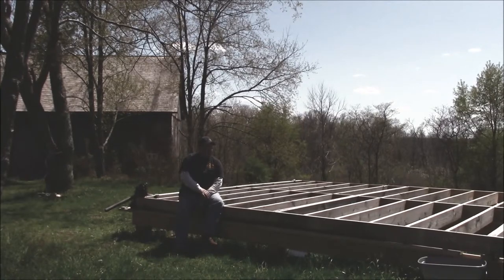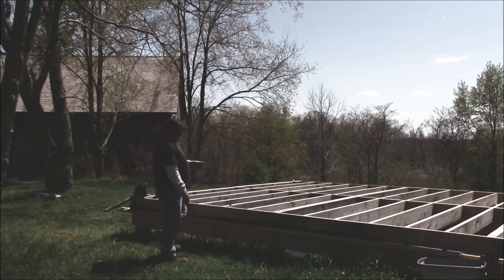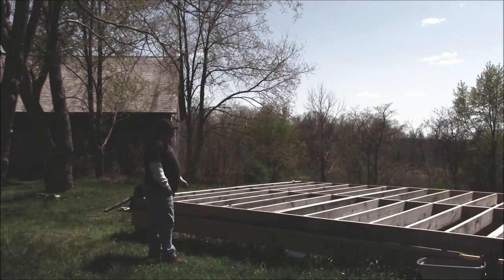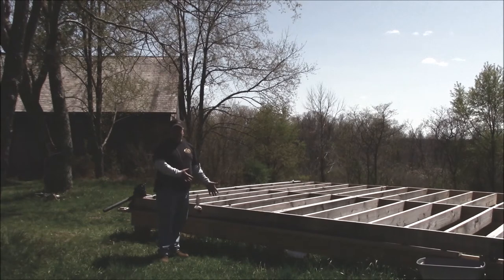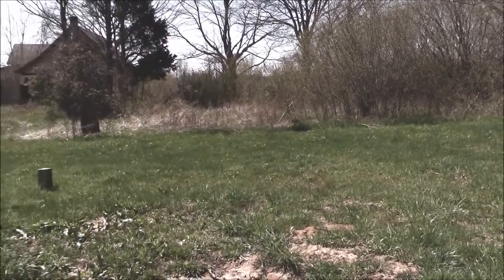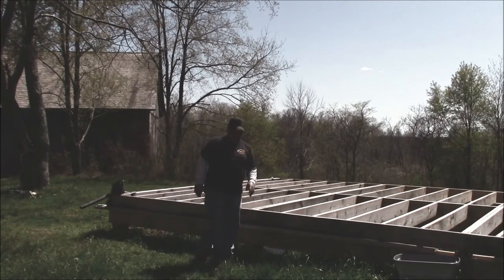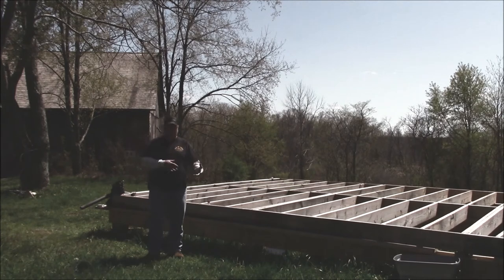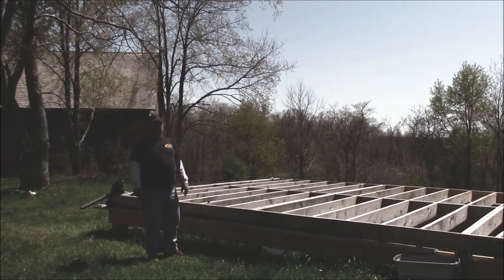4-26 Plans for cabin delivery & a tip for planning a homestead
Just a quick update on how I am preparing for the cabin delivery.  Also talking about what I consider the most important part of your planning & execution for your homestead design.  I shot this in a different camera mode.  Not happy with it lol.